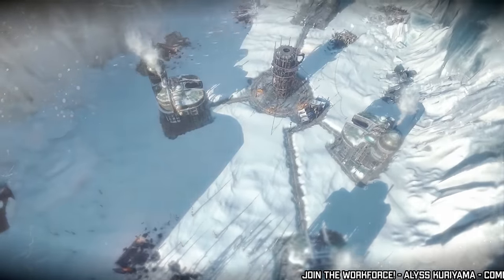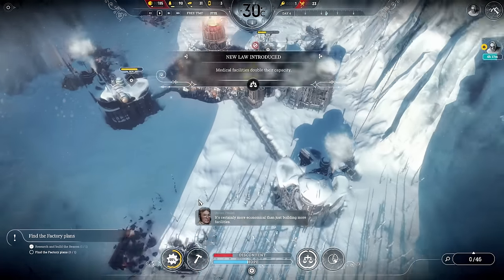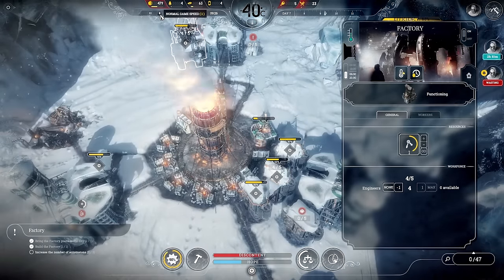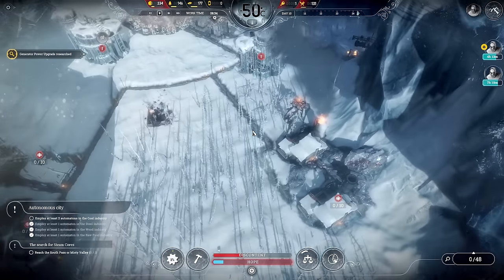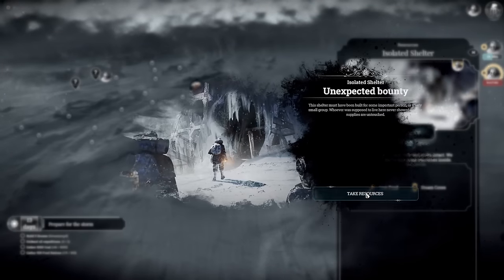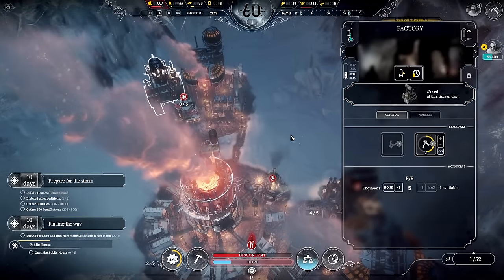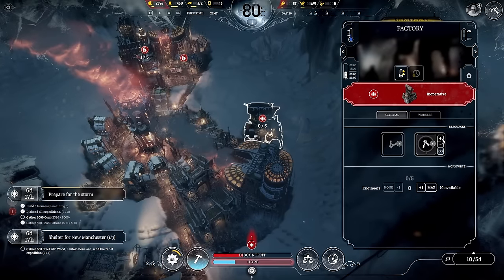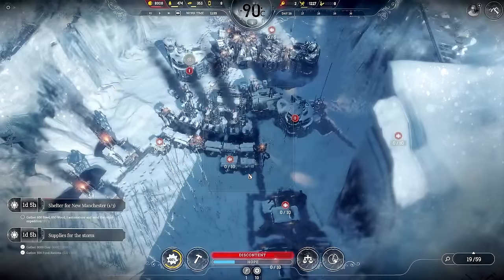I survived FREEZING temperatures with ZERO deaths in Frostpunk: The Arks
Today I take on Frostpunk: The Arks on extreme difficulty. Can I survive with no deaths?

Timestamps:
0:00 Find the Factory Plans
12:30 Factory
19:26 Autonomous City
27:47 Prepare for the storm
1:11:51 Timelapse